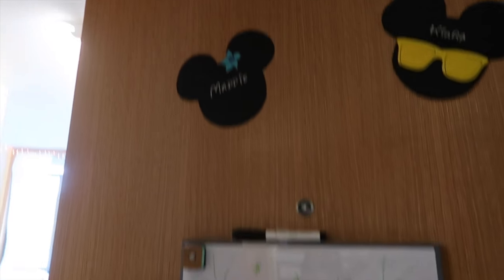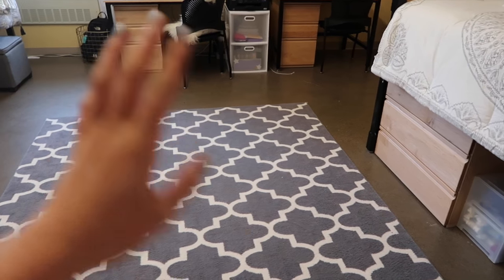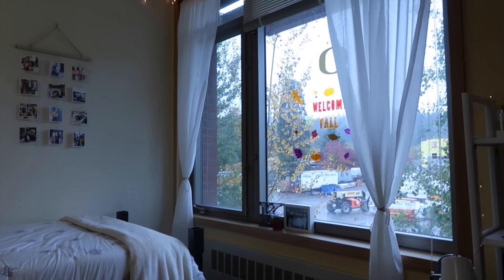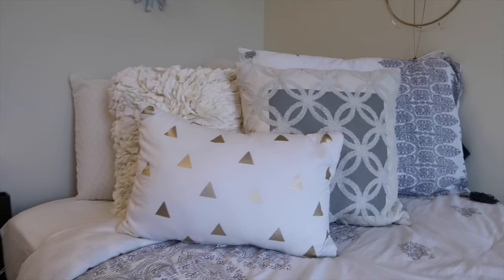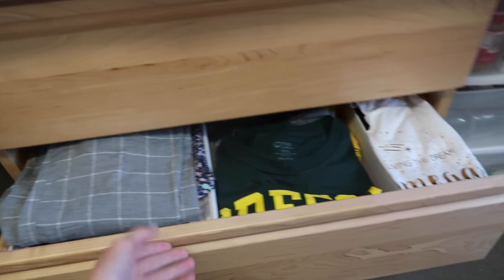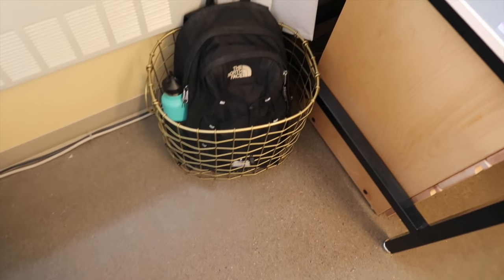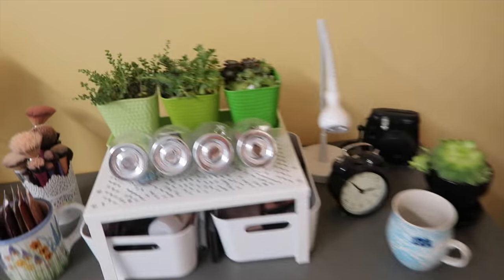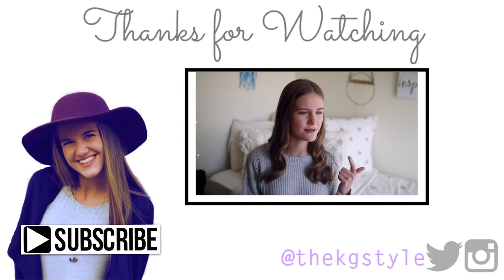College Dorm Room Tour! @ the University of Oregon!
I am so exited to share with you guys where I have been living for the past 3 weeks! I feel so lucky to be staying in such an awesome place with amazing people all around! It definatly makes pulling an all nighter (which I am doing rn) worth it when I am in a space that I love.
xoxo, Kiara
P.S. Thank you SO much for 12.7K guys!!

Song: 7 years to life, That positive feeling

Organization & planning supplies
Apartment must-haves
Dorm essentials
Study Supplies
Equipment I use in my videos
Some of my favorite books

All items were purchased with my own money or were given to me as a gift.